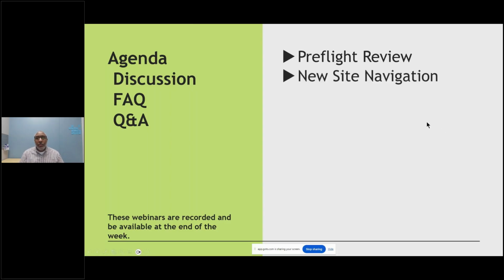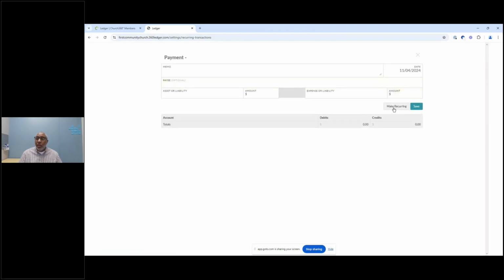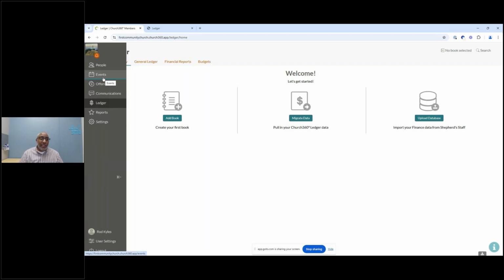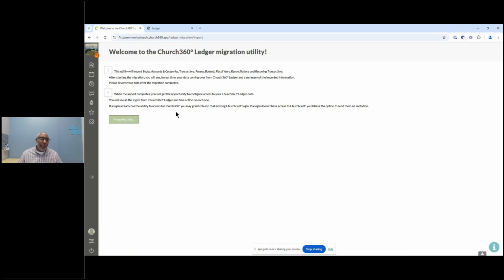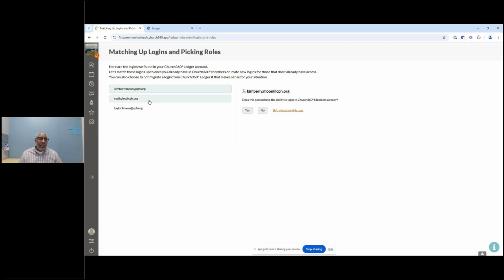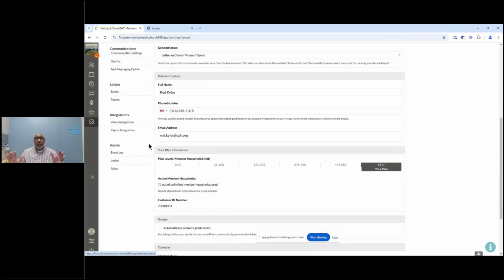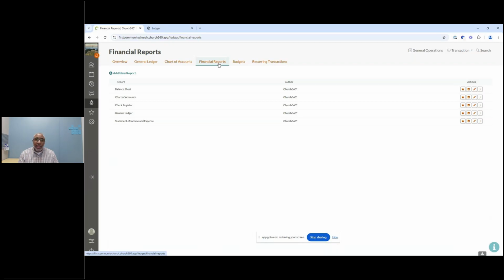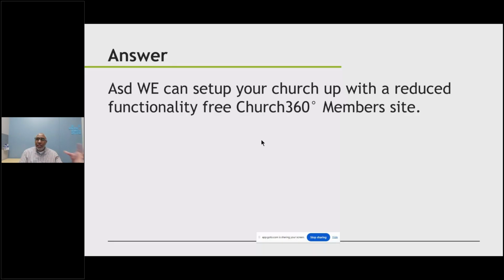Church360° Ledger | November 2024 | Training Webinar | Getting Started with the updated Ledger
Manage church finances with confidence and ease.
Church360° Ledger is web-based finance software designed exclusively for churches. It streamlines the accounting process so balancing budgets and managing accounts is simple and intuitive.